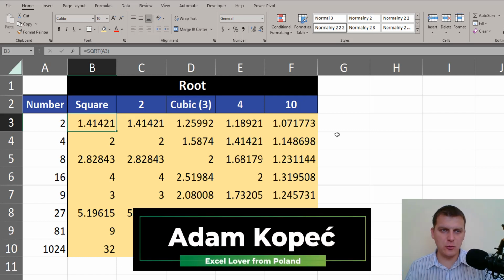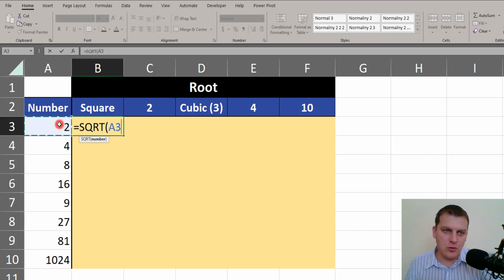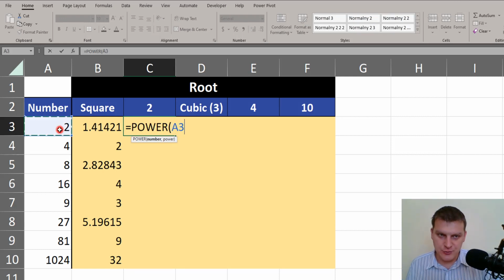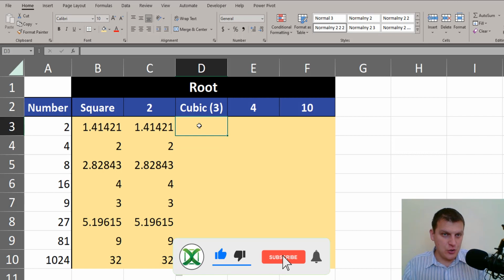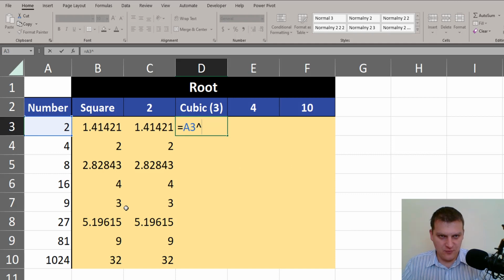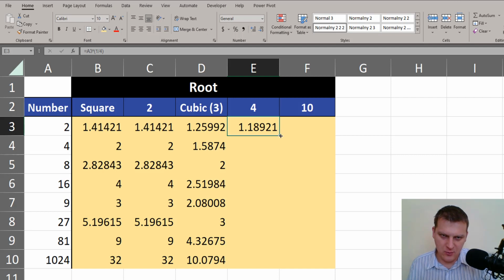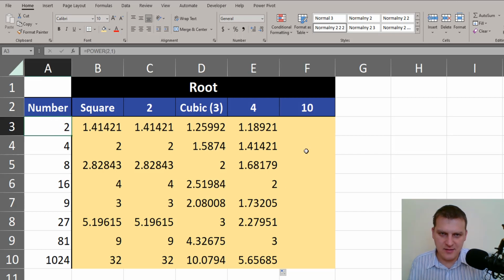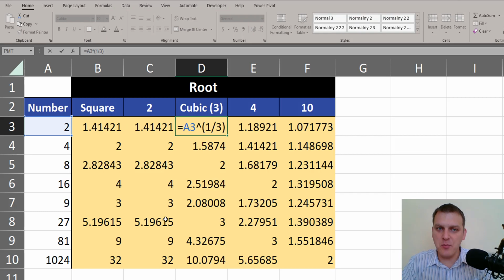Cubic root, square root and nth root | Excel Tips #41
In this video about Excel, you will see how to calculate Cubic root, square root and even nth root. Excel Tips #41

00:00 | Intro
00:10 | SQRT function (square root)
00:22 | POWER function (square root)
00:46 | Cubic root (math calculations)
01:15 | Nth root (math calculations)
01:50 | End